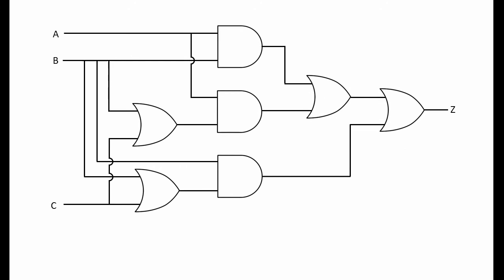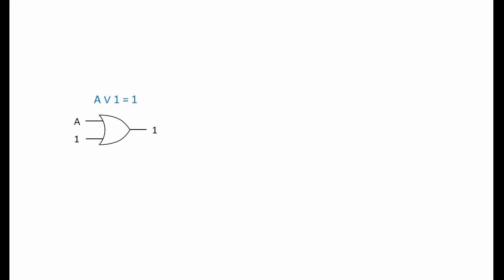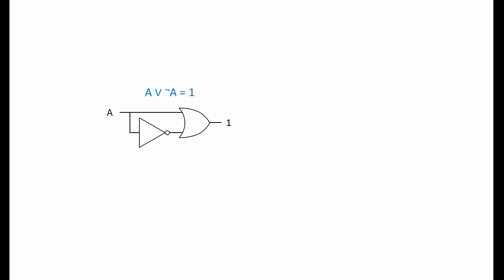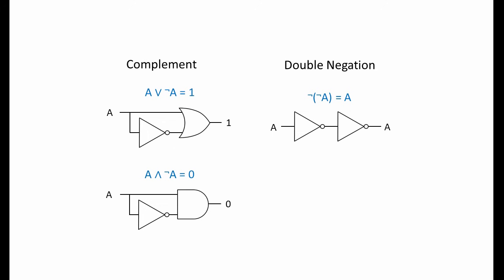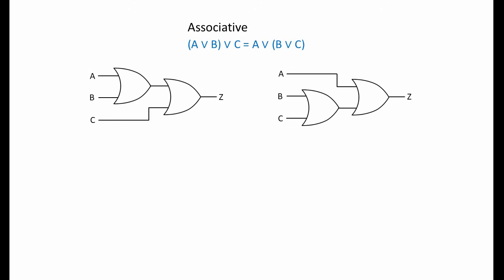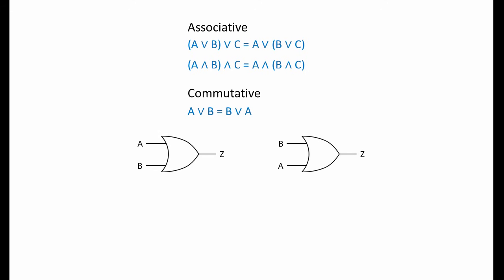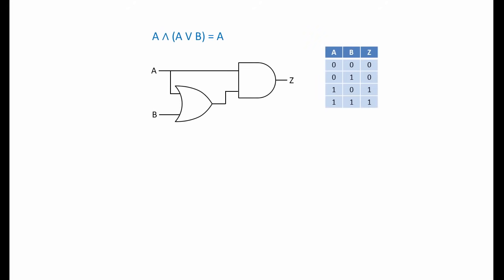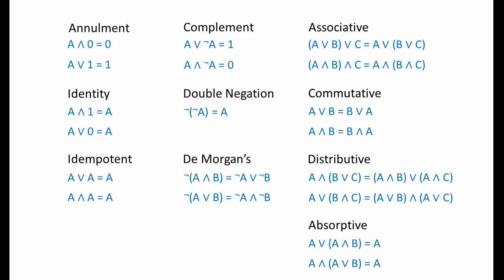Boolean Algebra 1 – The Laws of Boolean Algebra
This computer science video is about the laws of Boolean algebra.  It briefly considers why these laws are needed, that is to simplify complex Boolean expressions, and then demonstrates how the laws can be derived by examining simple logic circuits and their truth tables.  It also shows how some of these laws relate to familiar properties of base 10 numbers, namely the associative, commutative and distributive properties.  In addition, this video covers De Morgan’s theorem.  It illustrates how De Morgan’s theorem can be proved by comparing the behaviours of the relevant logic circuits.  The video that follows on from this one describes how the laws of Boolean algebra can be applied to simplify complex Boolean expressions.